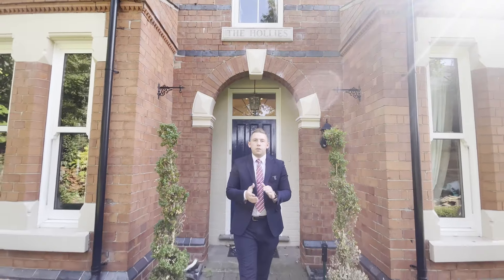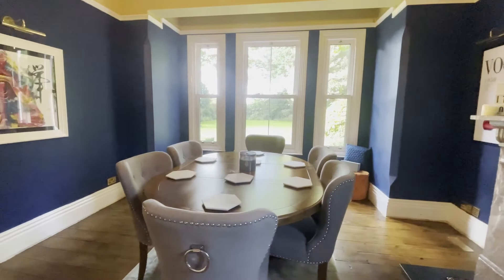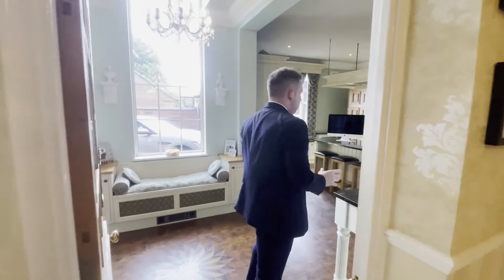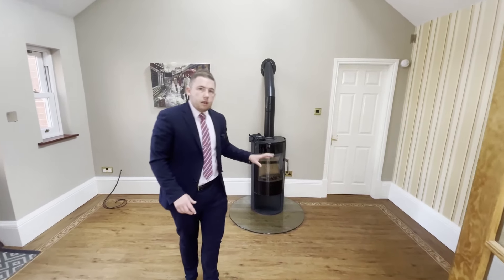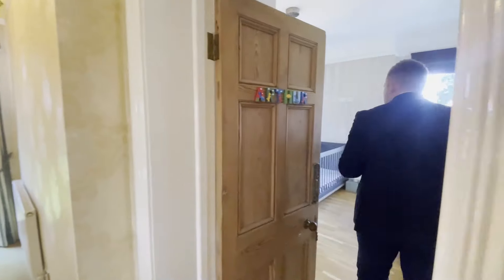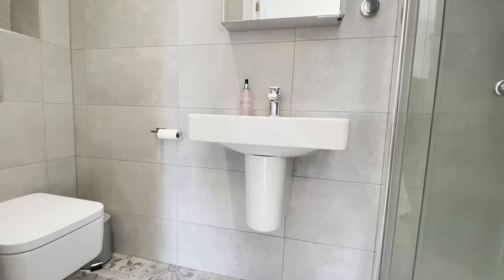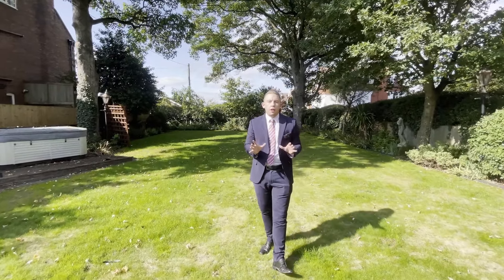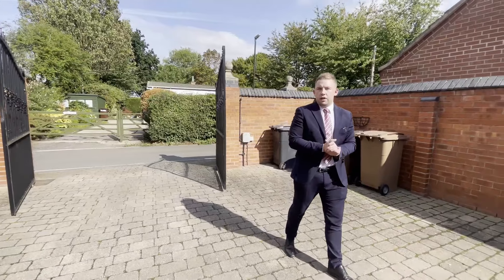Property Sold - The, Hollies, Blind Lane, Breaston, DE72 3BS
Are you looking for a luxury character home in the heart of the award-winning Village of Breaston? If so, this double fronted detached Edwardian home comes to market immaculately presented and ready for its new owners to make their own. Situated over three floors the property boasts five bedrooms, five recently fitted bathrooms, two grand reception rooms, a stunning bespoke Clive Christian kitchen, private parking with electric gates leading to a double garage and much, much more! Give us a call 24/7 to arrange your accompanied viewing now.